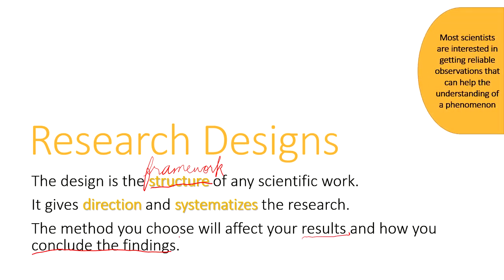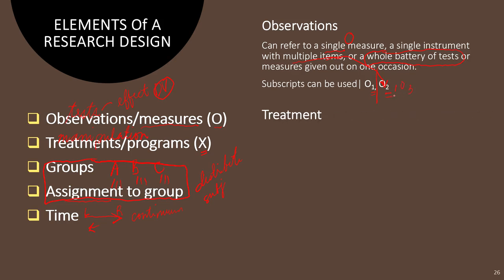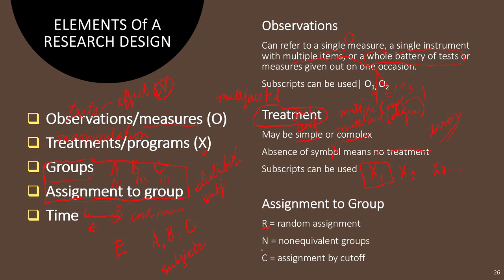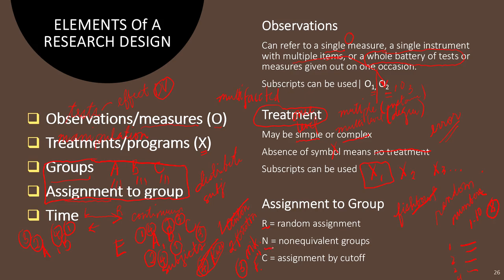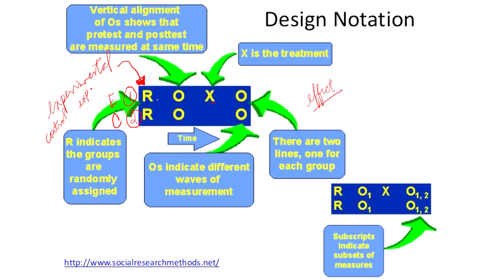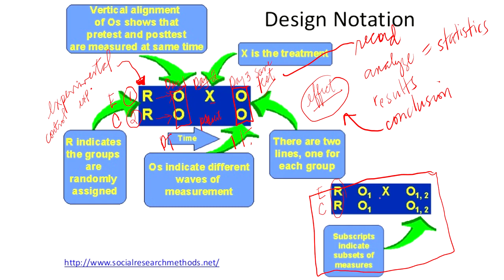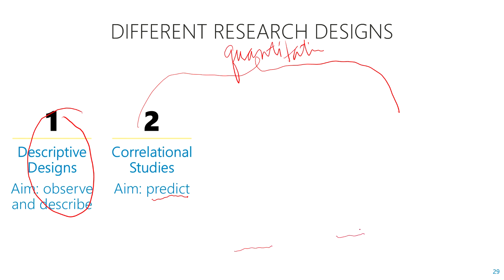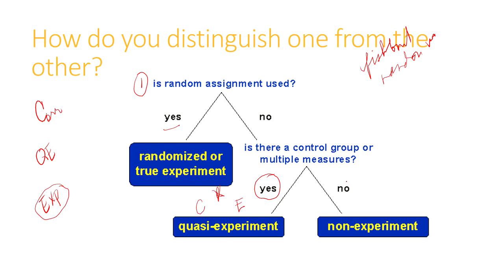3 Introduction To Research Designs PART 2 2020 09 30